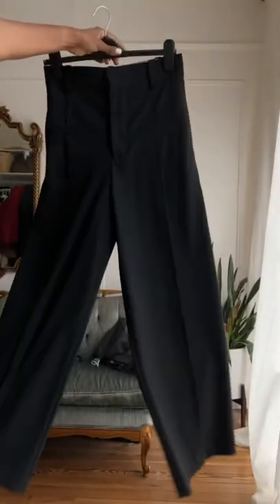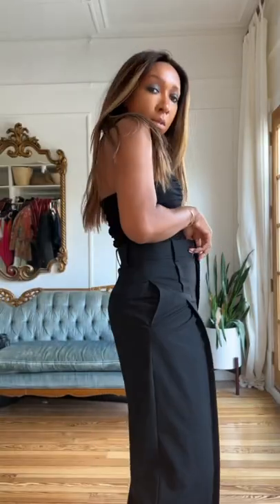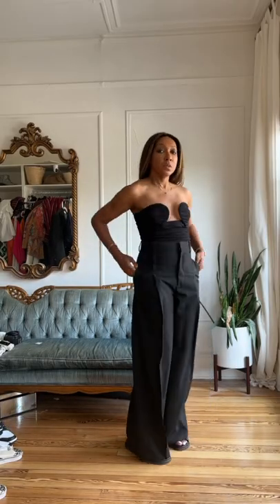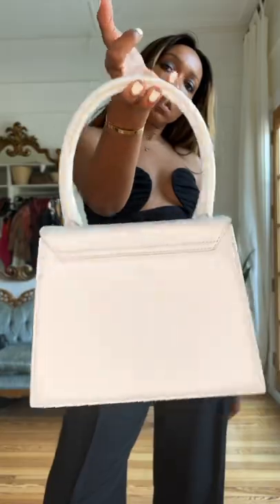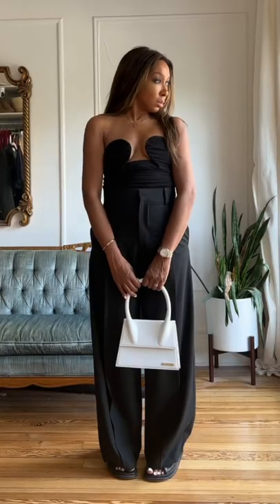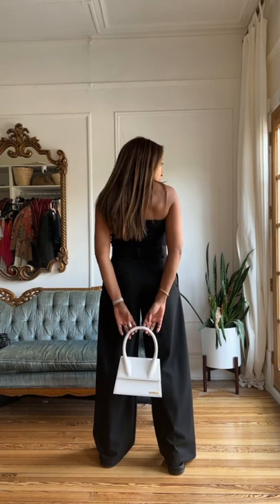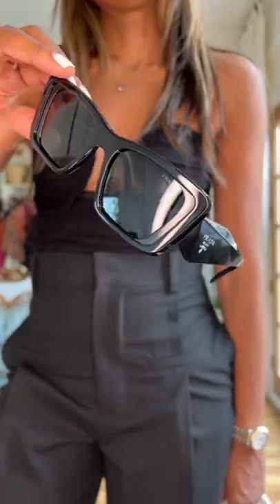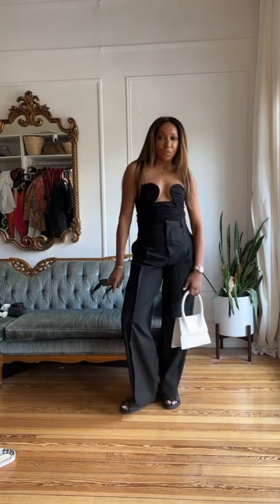STYLE A BUSTIER? OK!!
Bustier style 101 🖤 What piece should I style next?

Follow for more outfit tips and inspiration.

Bustier - Welcome To The Love Club
Similar Bustiers

Trousers - old Zara
Similar Trousers